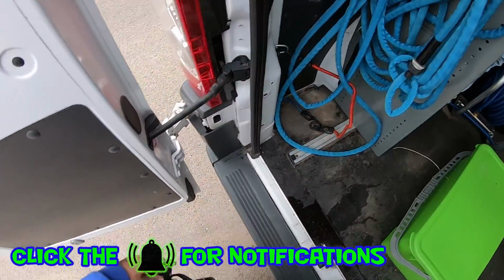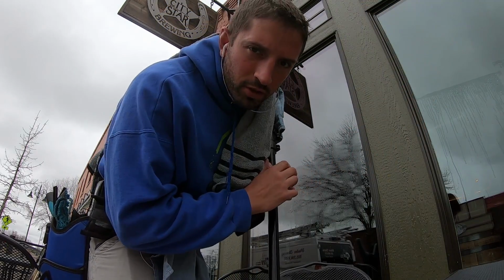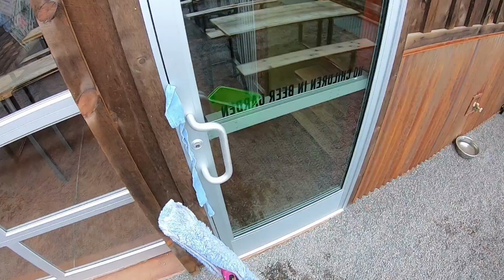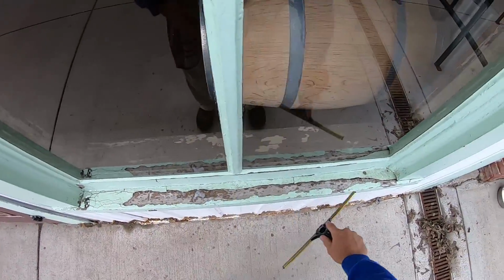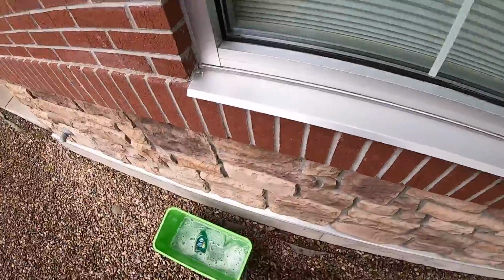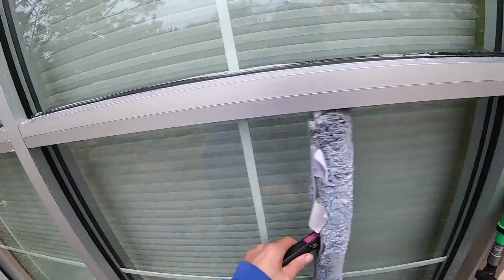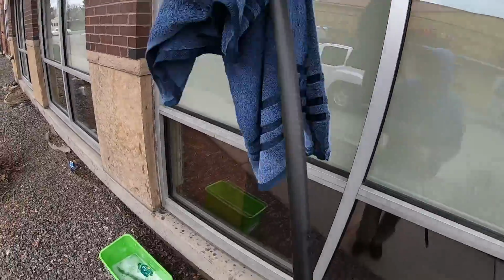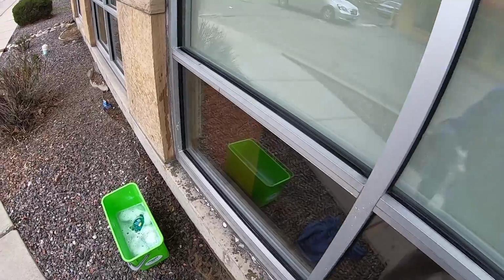HOW TO DETAIL COMMERCIAL & STOREFRONT WINDOWS | TECHNIQUE & TIPS